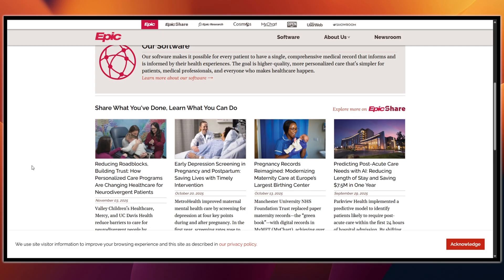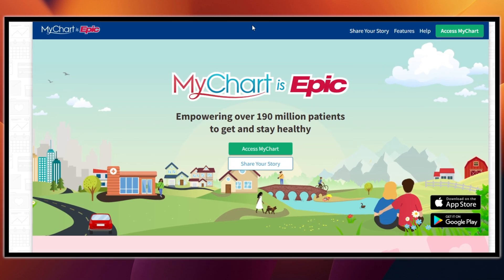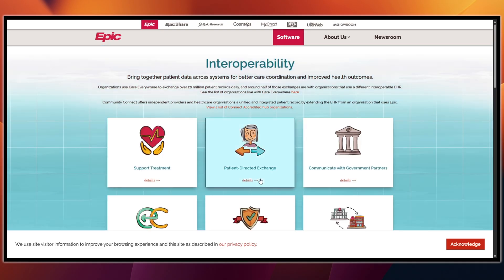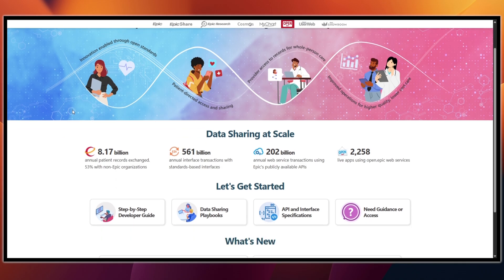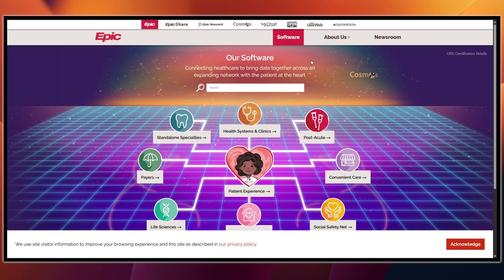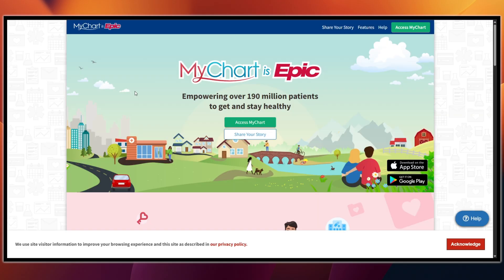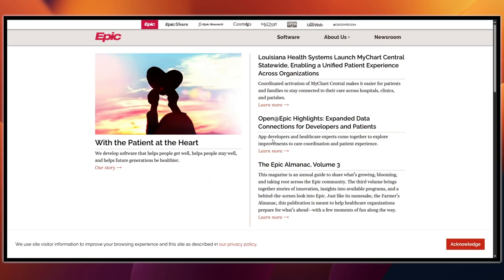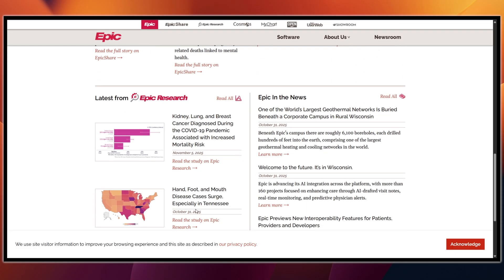Epic Systems Tutorial (2026) | Epic Healthcare EHR Training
In this video, I’ll show you how to use Epic Systems — one of the most popular Electronic Health Record (EHR) platforms used in hospitals and clinics.

We’ll go step by step through how to navigate the Epic interface, manage patient records, schedule appointments, and document care efficiently. By the end of this video, you’ll know exactly how to use Epic Healthcare EHR for daily clinical operations and patient management.